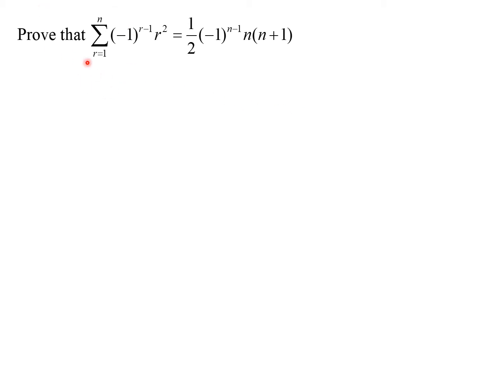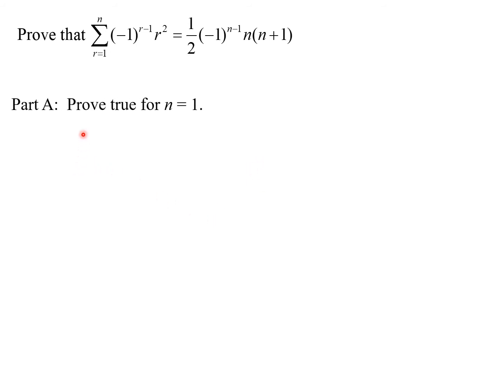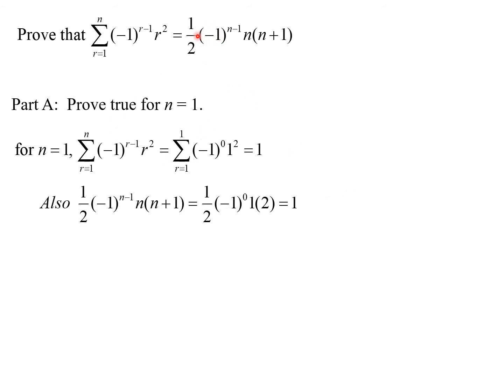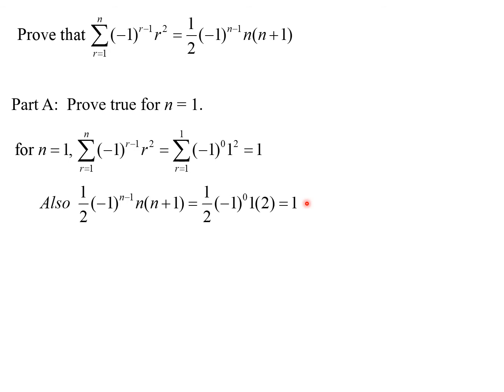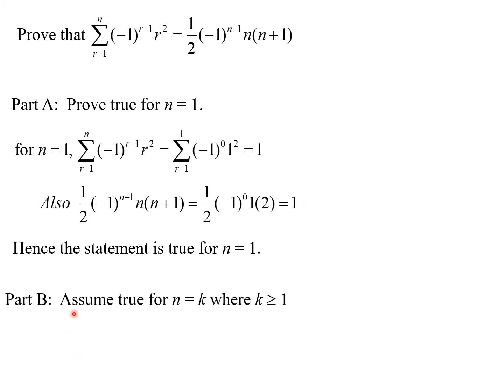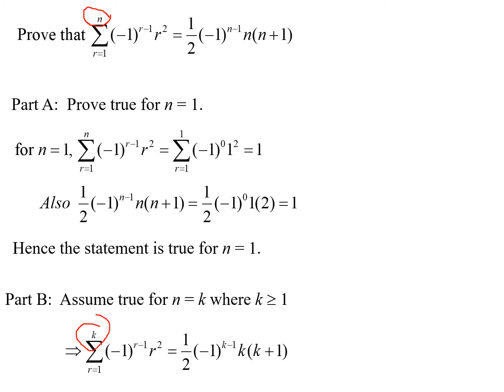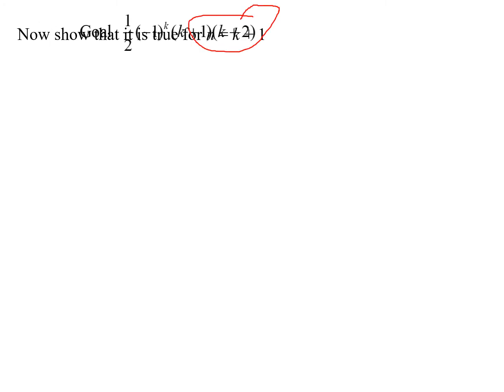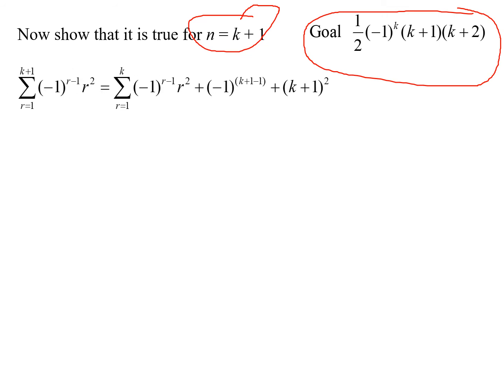Example of Proof by Induction